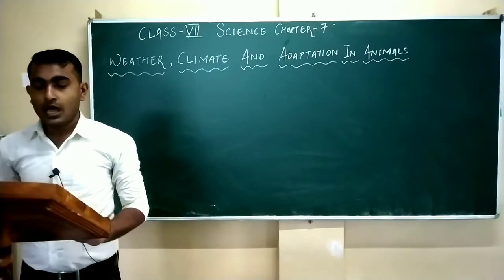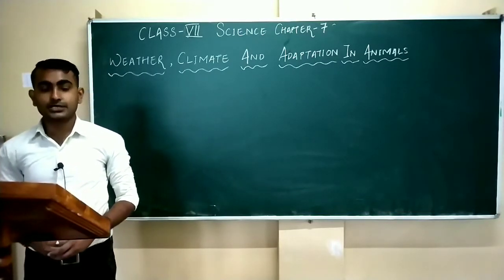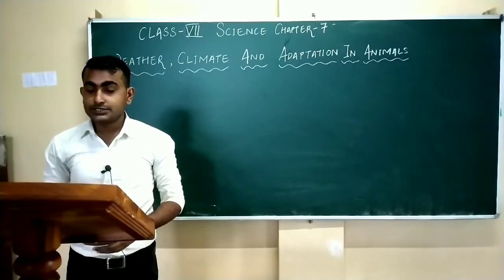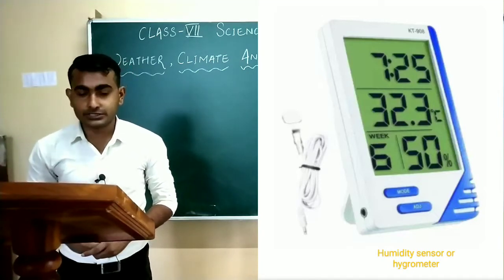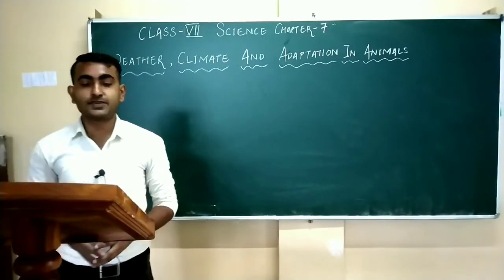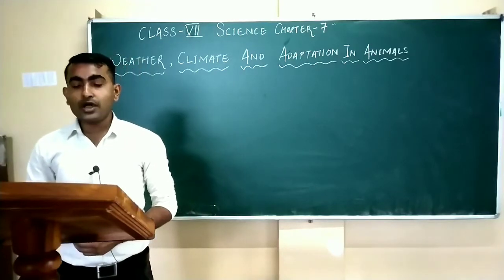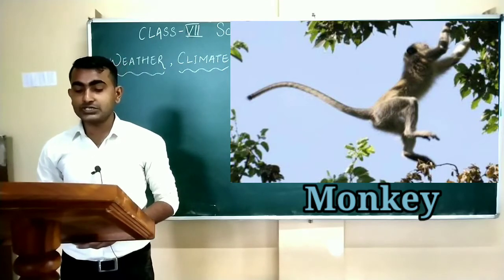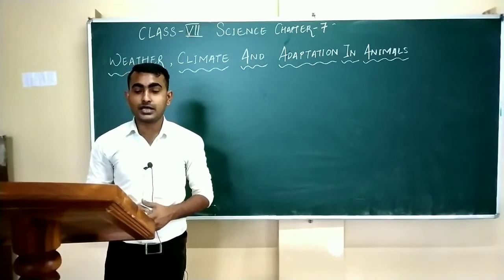CLASS VII GENERAL SCIENCE CHAPTER 7 PART 1 BY MR. MANISH